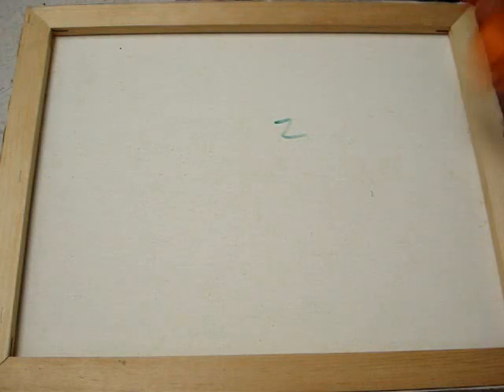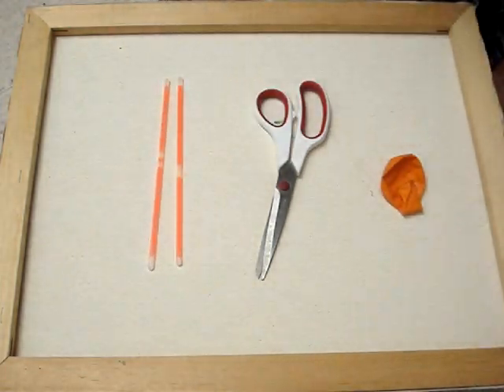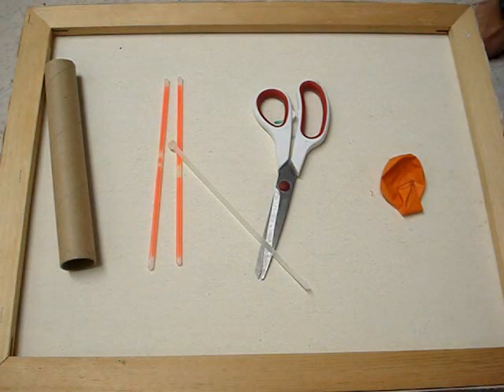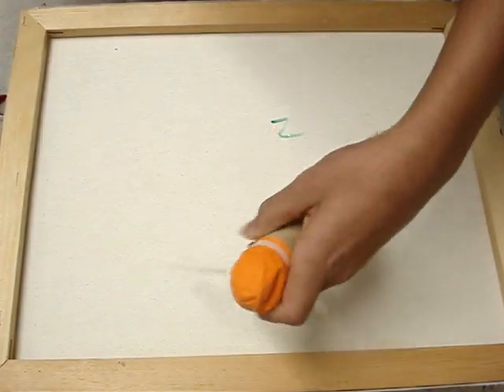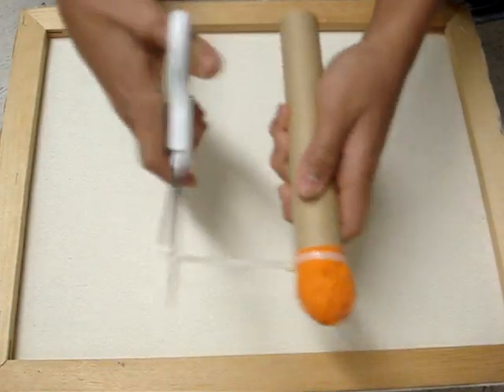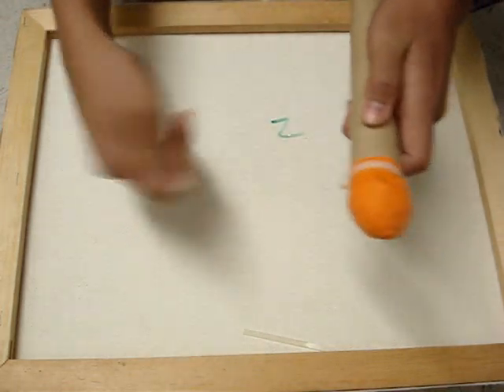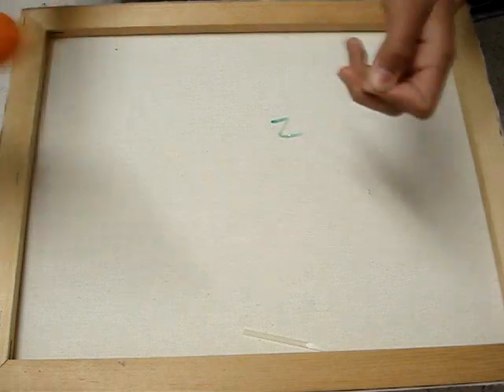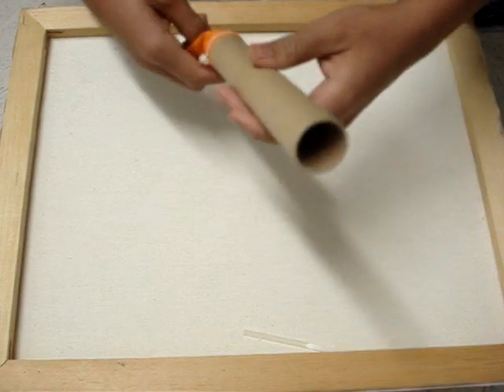how to make a BAZOOKA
this will teach you how to make a cheap paper towel roll and a balloon and a plastic tie